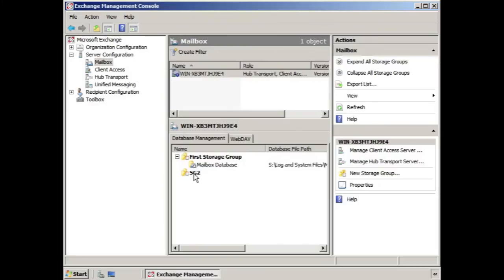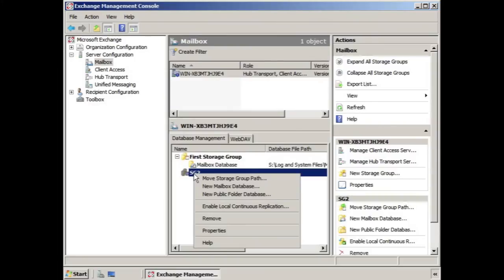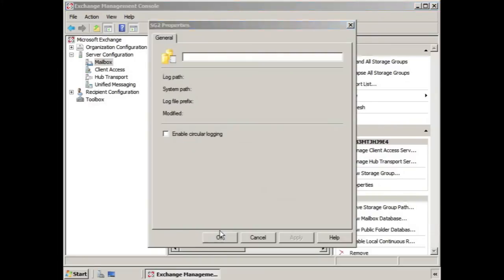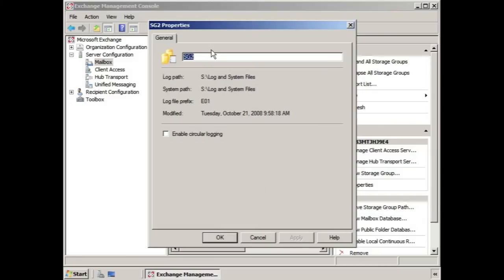Enable circular logging in Exchange 2007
How to enable circular logging in Exchange 2007 from the Exchange Management Console